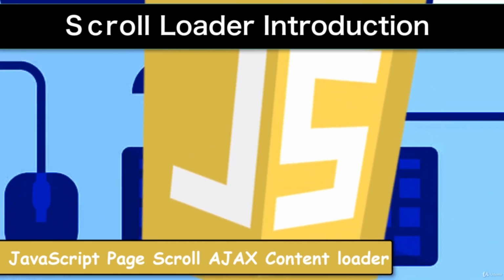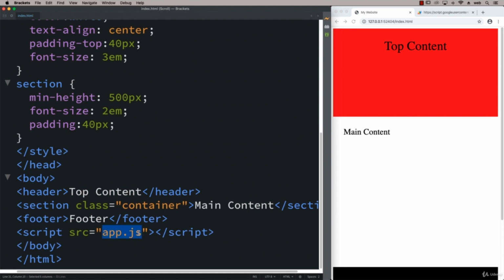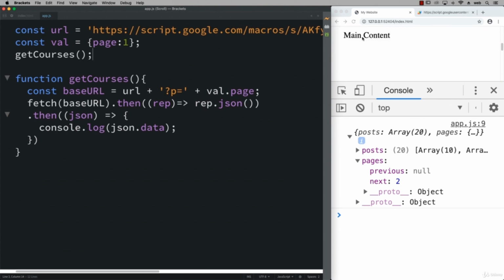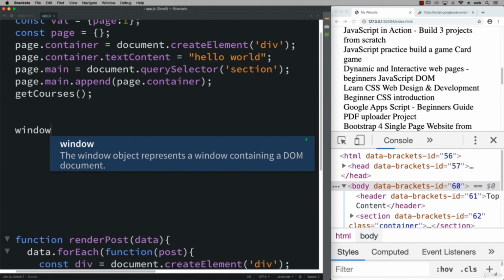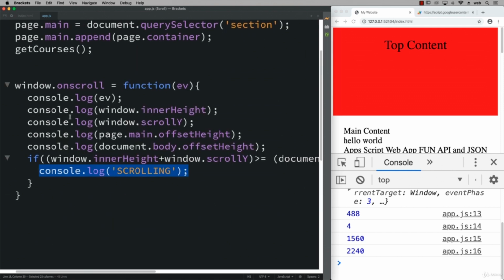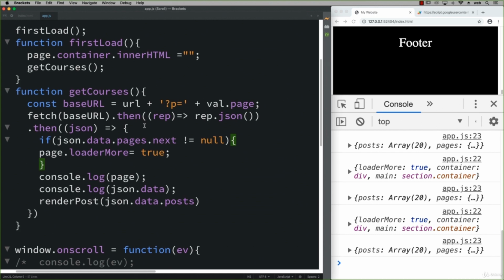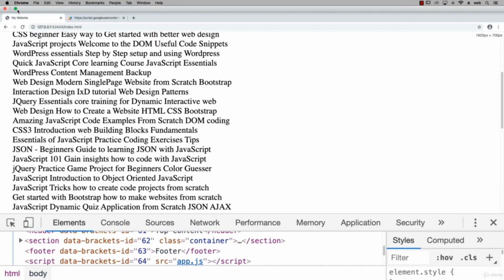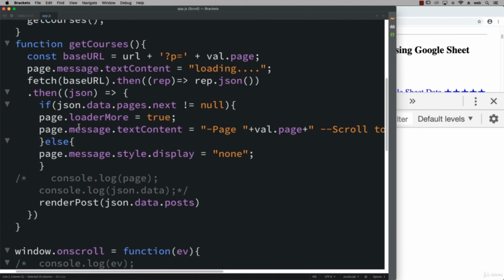JavaScript Infinite Scroll with AJAX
JavaScript Infinite Scroll with AJAX. Learn how to add a scroll with AJAX request. AJAX to pages of JSON content. Load more content when user is at the bottom of the page. Learn how to connect to an API using JavaScript fetch, return content and load that content into a webpage.

AJAX request on page bottom to load more content, fetch request to an API return more conten load JavaScript

Using JavaScript connect to an API endpoint, load more content into the container as the user is at the bottom. Using only JavaScript no libraries or other code.

Course will demo how to connect to an API using JavaScript fetch, return content and load that content into a webpage.

Load pages of content from the API - please keep in mind API endpoints do vary and this is one possible option to create this effect with a particular endpoint setup for this course.

Please note that the scope of this course using JavaScript creating a  JavaScript Page Scroll using AJAX to request new JSON content from and API  If you are looking for a more detailed JavaScript course this course is not for you.  Simple course with limited scope designed to be topic specific. This course is designed to demonstrate creating a specific topic, the content load on scroll event. API endpoints will vary with content structure that is returned. JavaScript, JSON and AJAX knowledge are prerequisite to this course.

        How to add a scroll with AJAX request
        AJAX to pages of JSON content
        Load more content when user is at the bottom of the page

        Programming experience
        JSON and AJAX request knowledge

Who this course is for:

        JavaScript Developers
        Webmasters
        Application developers
        Website creators